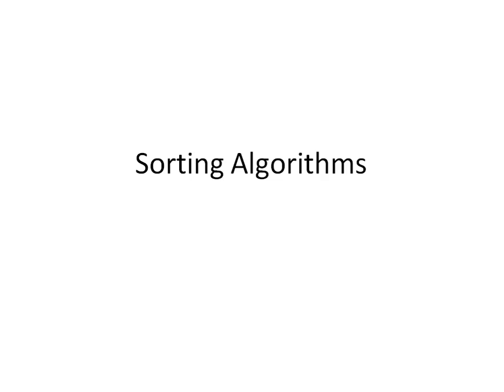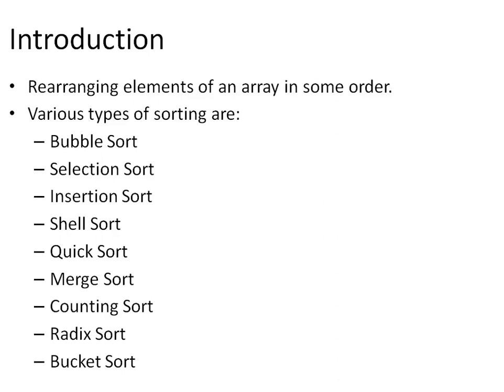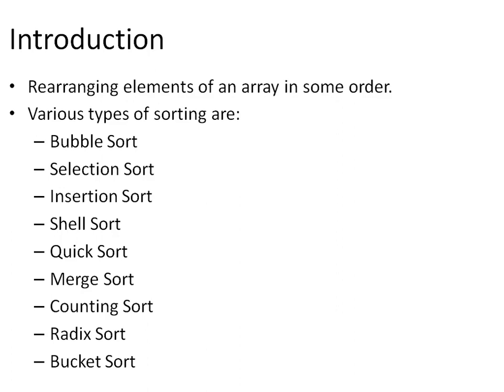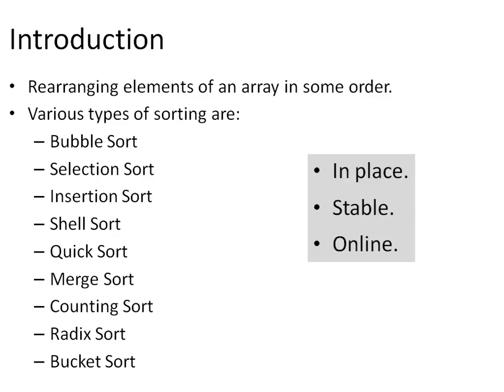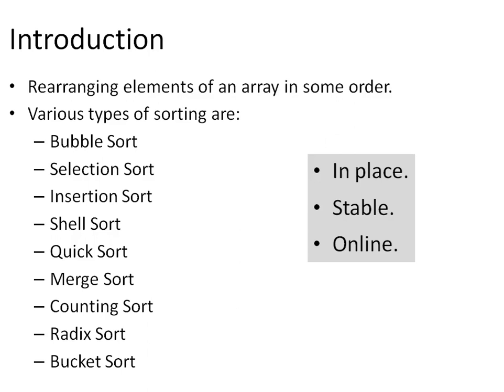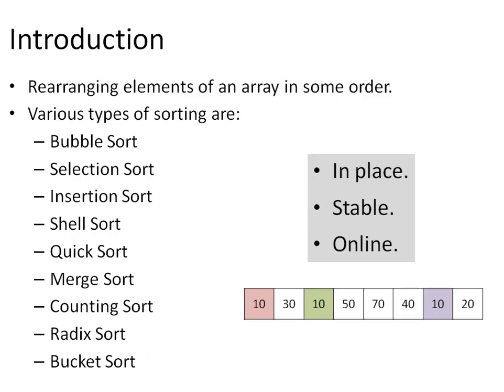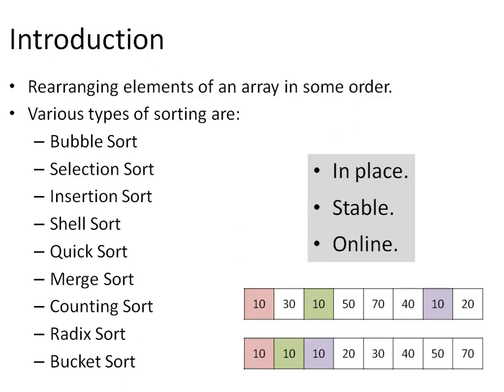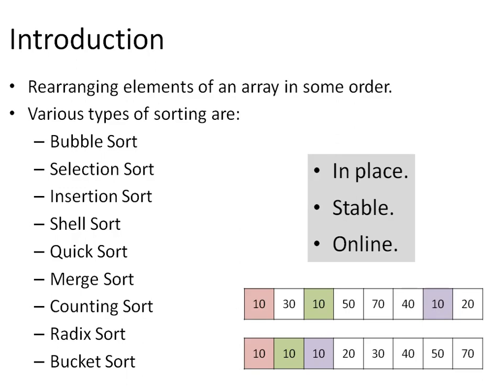Introduction to Sorting